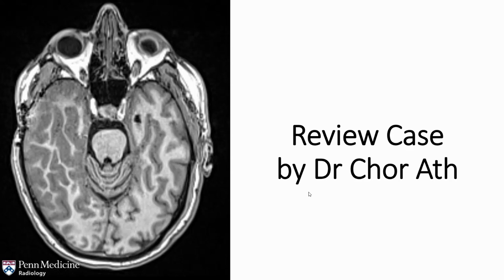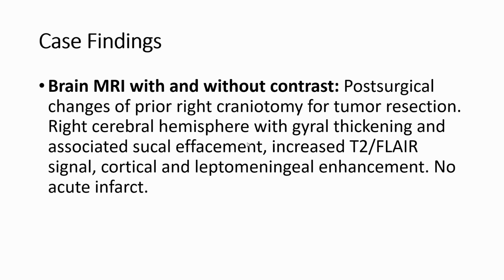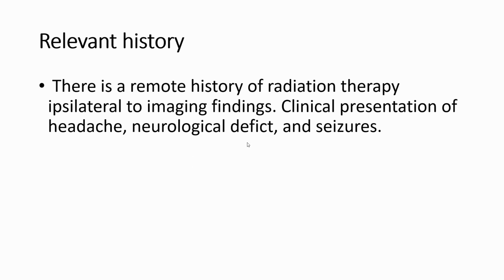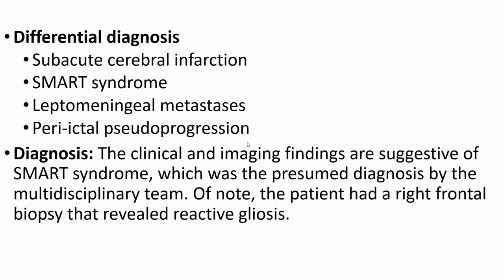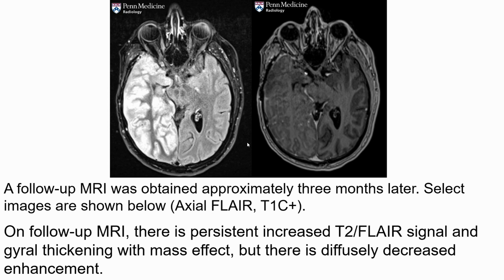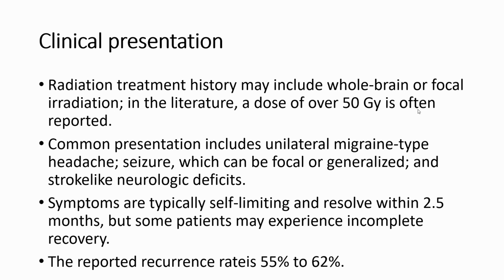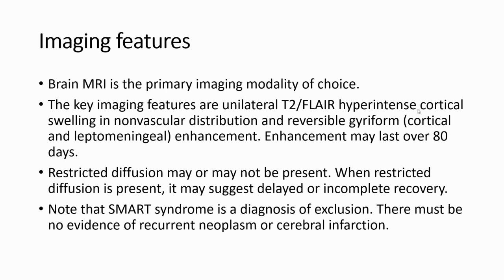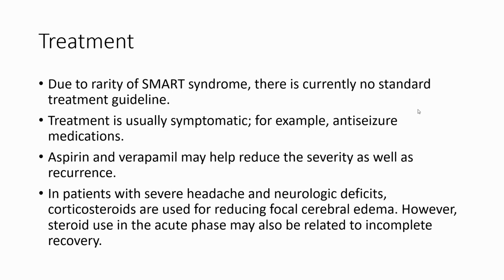Stroke-like migraine attacks after radiation therapy (SMART) syndrome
Dr Chor Ath Chor Ath,